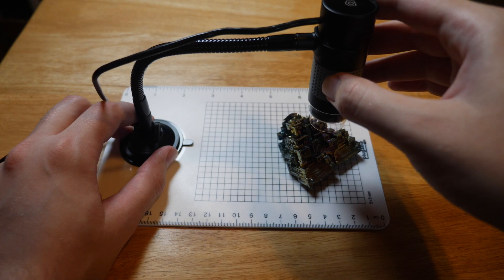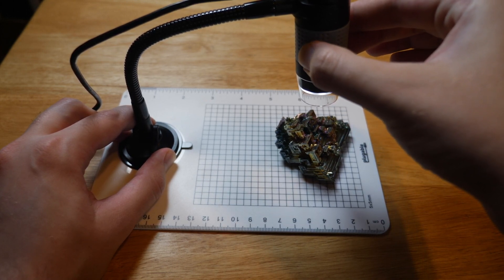Checking out the plugable USB 2.0 Digital Microscope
This thing definitely magnifies, but the stand could be better.